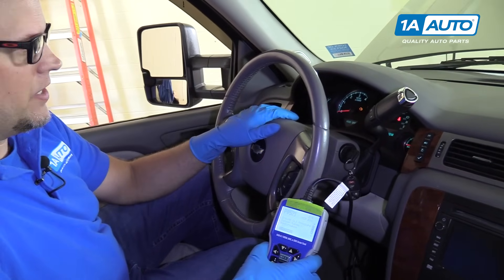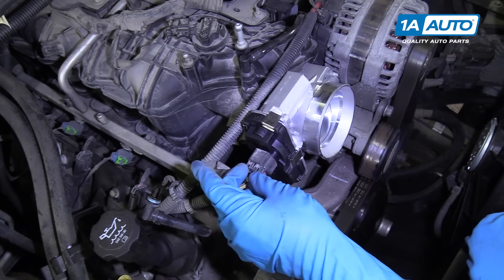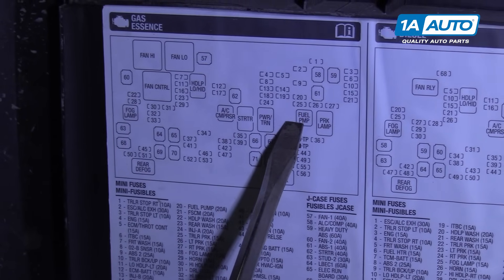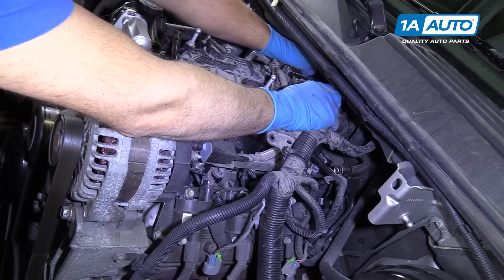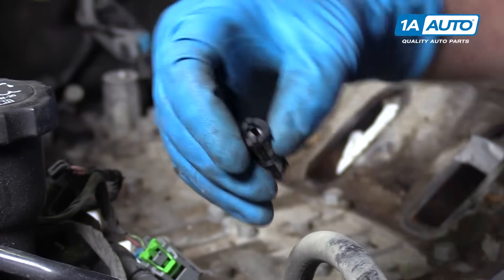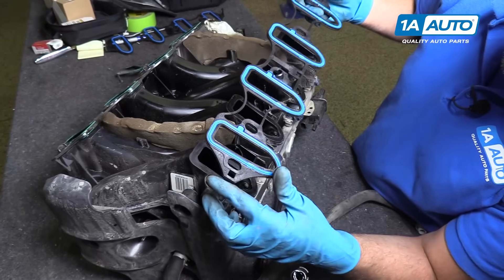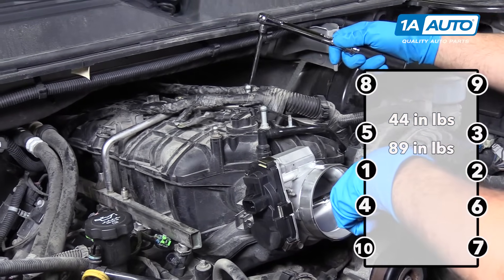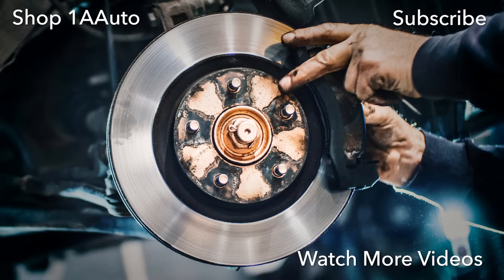How to Replace Oil Pressure Sender 09-14 Chevy Suburban 1500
In the video, 1A Auto shows how to replace a broken or faulty oil pressure sender. The video is applicable to the 09, 10, 11, 12, 13, 14, Chevy Suburban.

This process should be similar on the following vehicles:
2007 Chevrolet Suburban 1500
2008 Chevrolet Suburban 1500
2009 Chevrolet Suburban 1500
2010 Chevrolet Suburban 1500
2011 Chevrolet Suburban 1500
2012 Chevrolet Suburban 1500
2013 Chevrolet Suburban 1500
2014 Chevrolet Suburban 1500